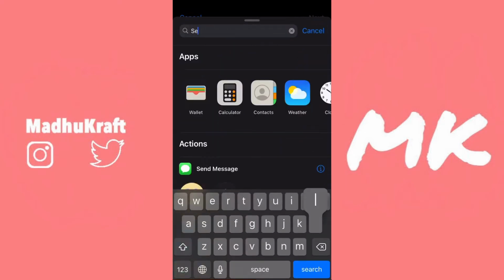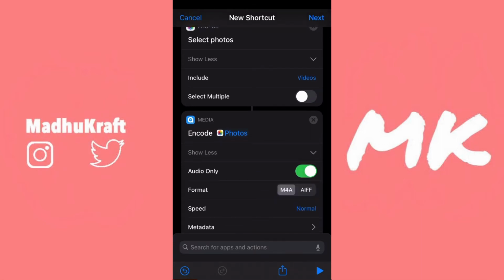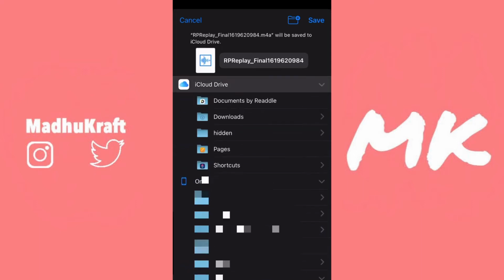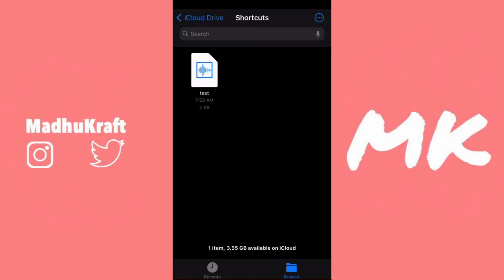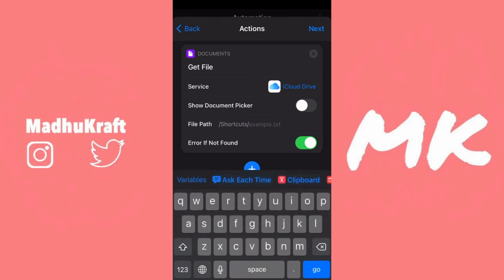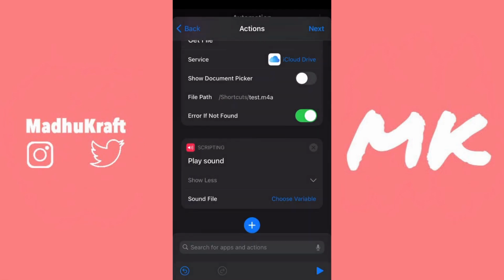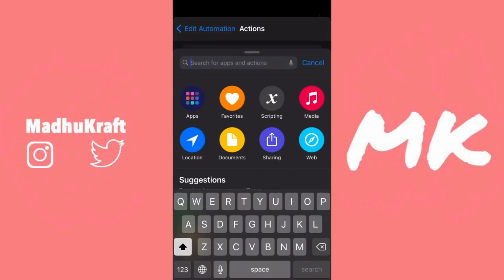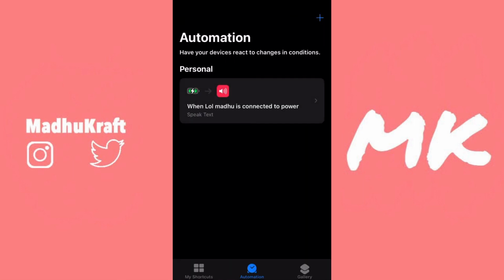How To Get A Custom Charging Sound For Your iPhone!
Hey guys, today I’ll be showing you how to get a custom charging sound for your iPhone! We can get this custom charging sound using the IOS Shortcuts app.

♫ Music - Nintendo Wii Play Theme

@MadhuKraft on Instagram and Twitter